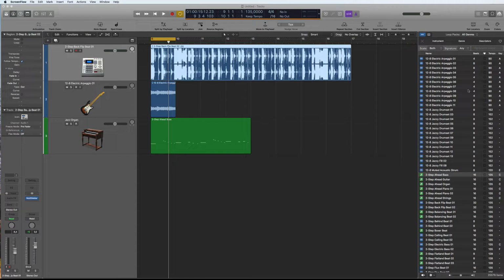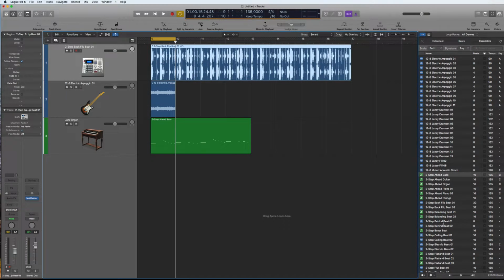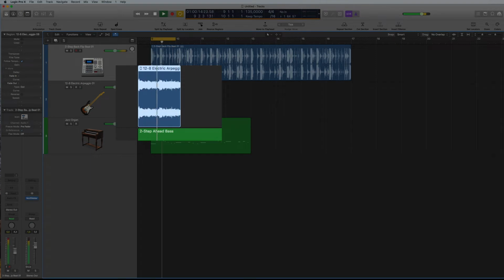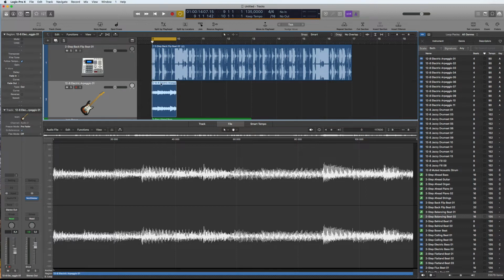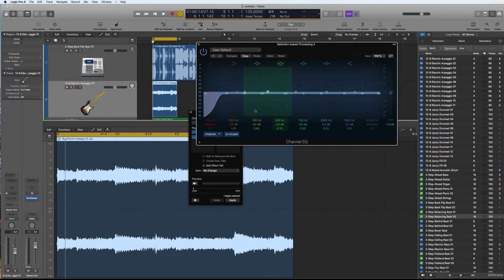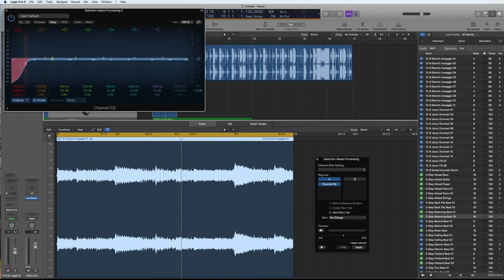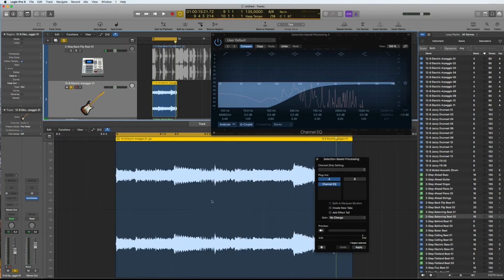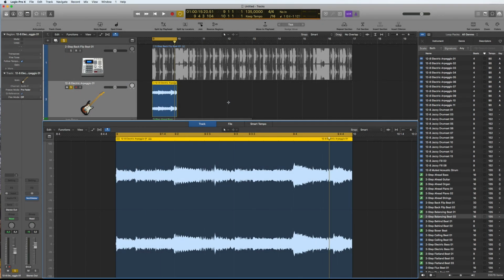QUICK TIPS : 3 Things you need to know in LOGIC PRO X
3 things you need to know if you don't already
Chapters
0:00 Intro
0:56 how to change apple loops in the region itself.
2:15 not to leave the link on in the piano roll
3:38 how to use " Selection Based Processing